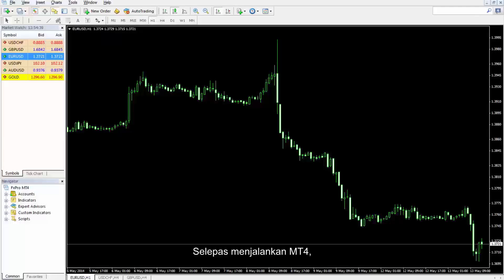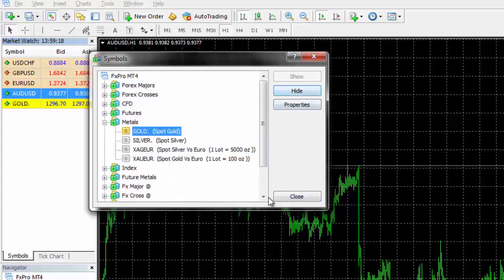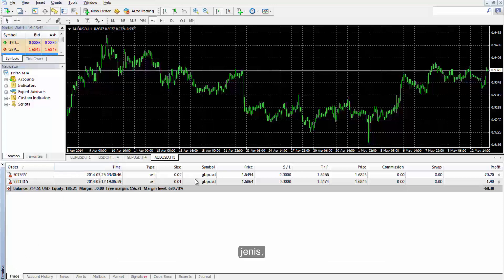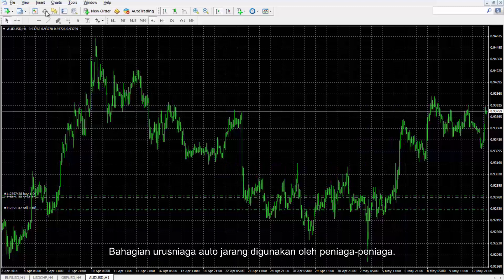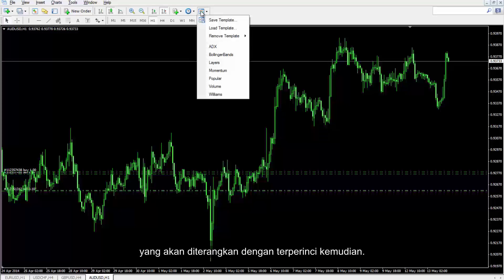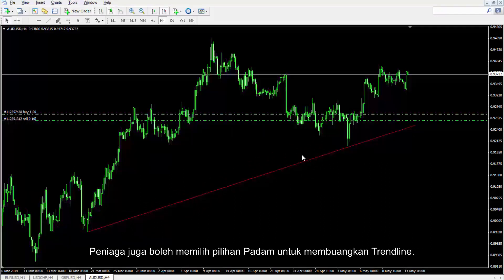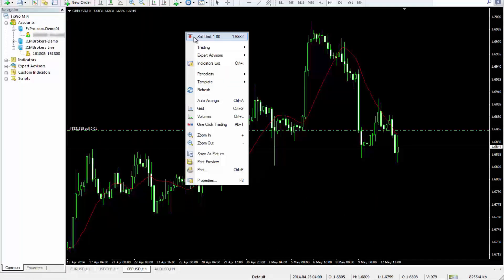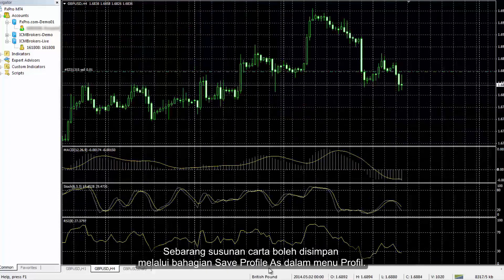19 Platform Urusniaga Metatrader 4